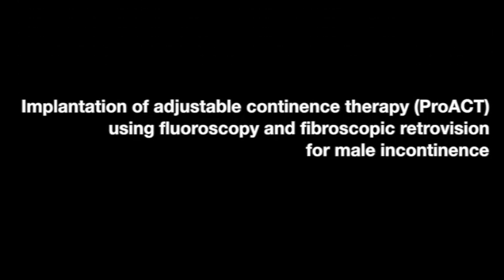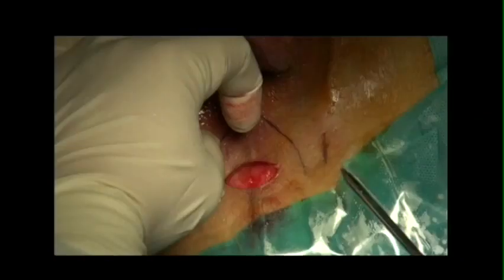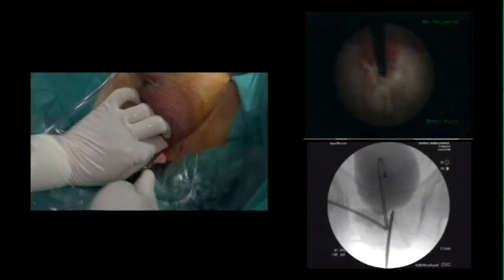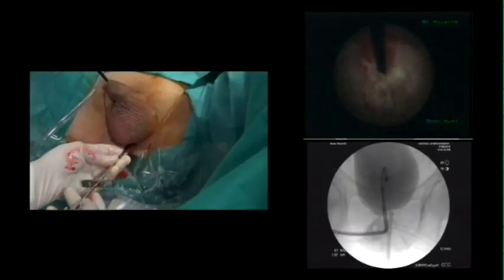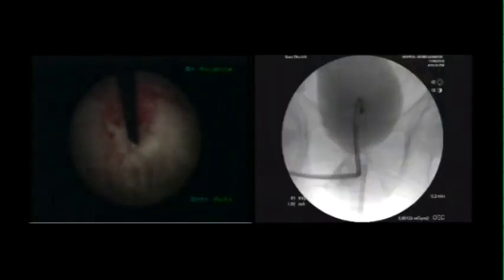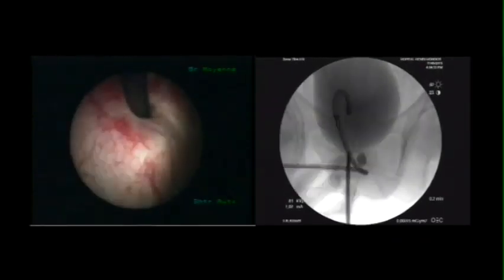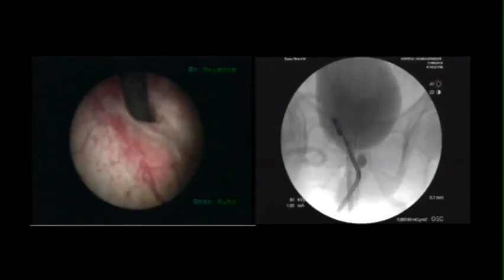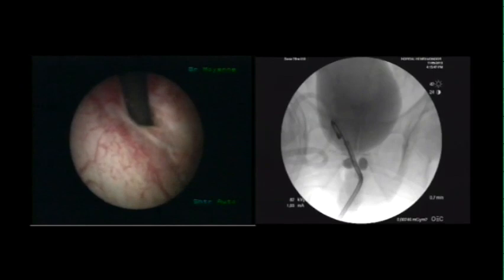Version courte ballons ProACT pour incontinence après prostatectomie radicale